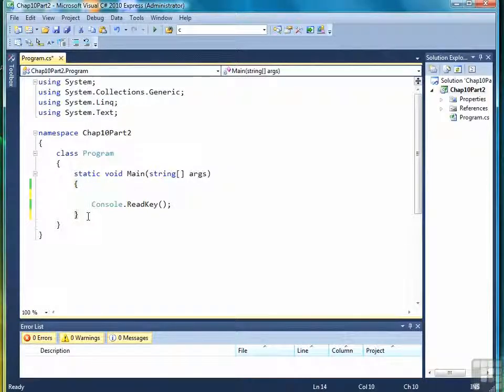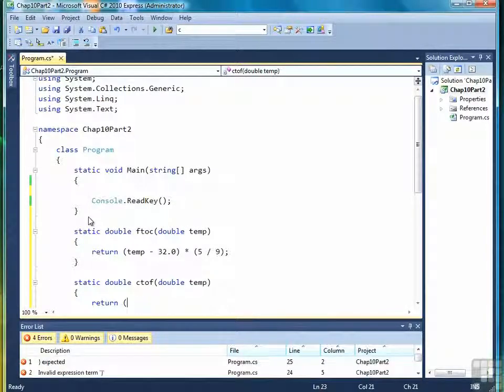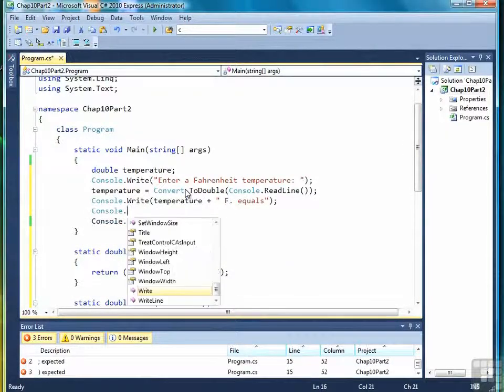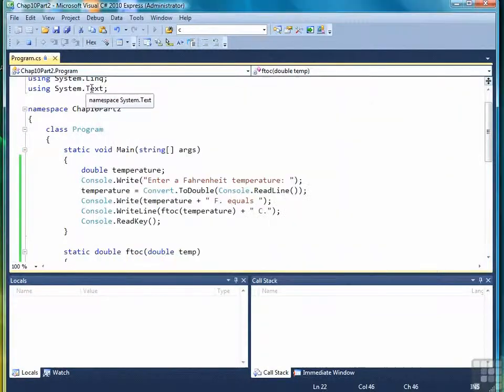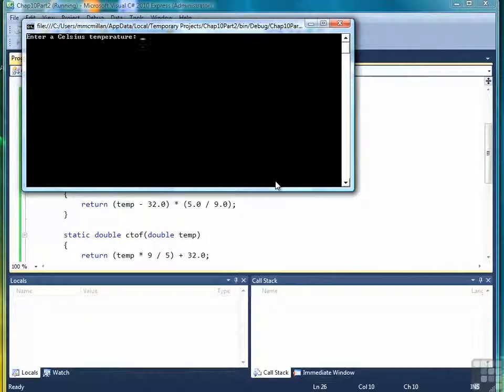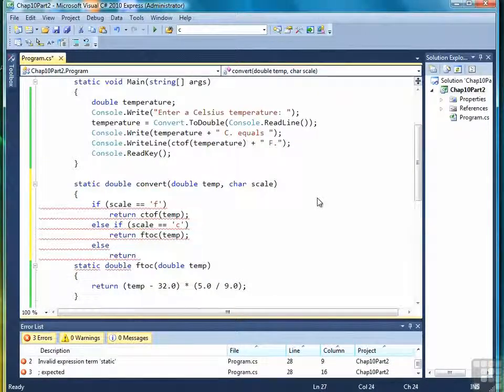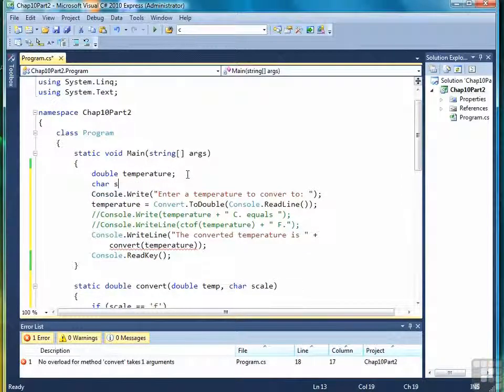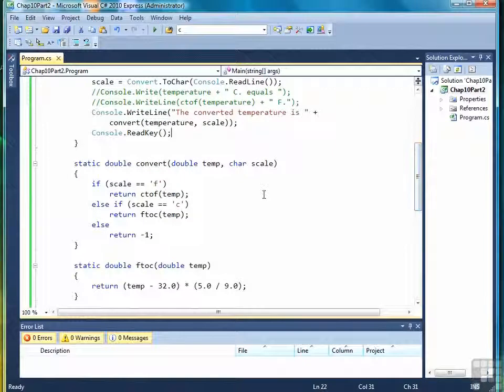10 02 Defining A Method Part 2